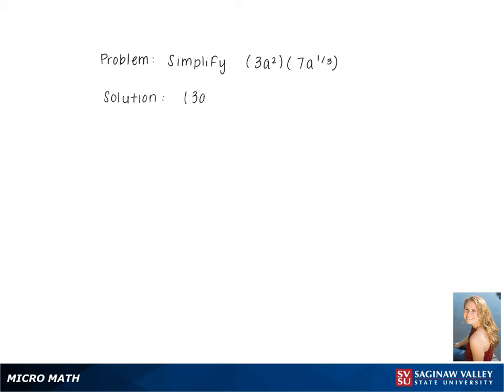Exponents: Simplify (3a^2)(7a^{1/3})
Kennedy from SVSU Micro Math helps you simplify an expression involving exponents using properties of exponents.  This problem involves a fractional power.

Problem: Simplify (3a^2)(7a^{1/3})